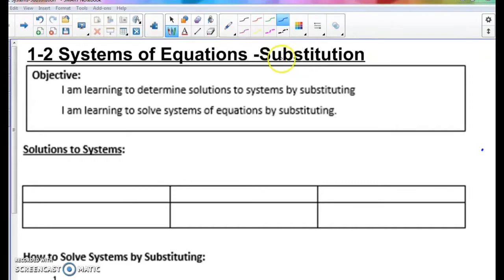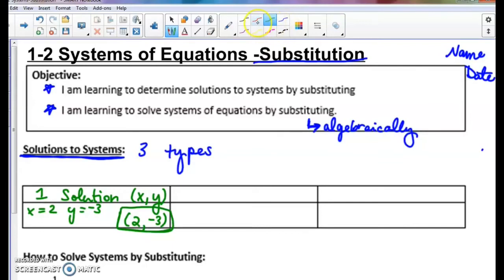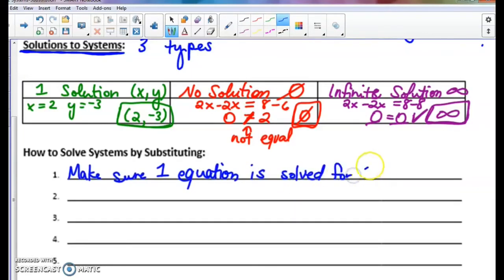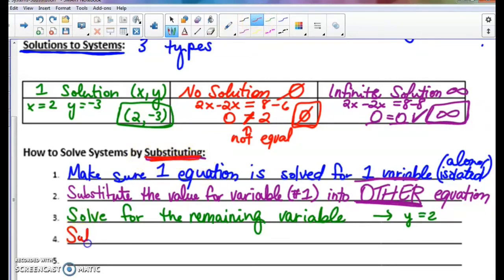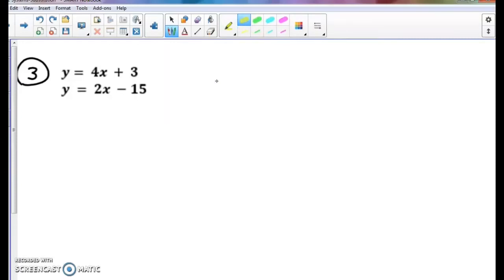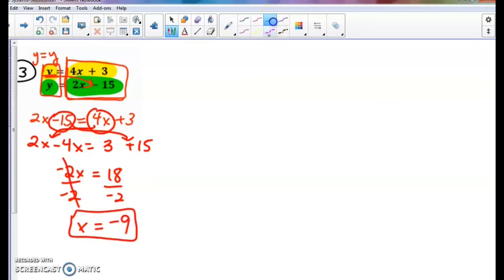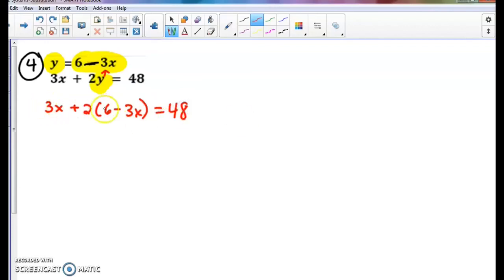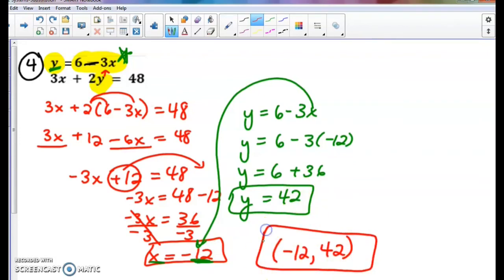1 2 Substitution Notes Part 2